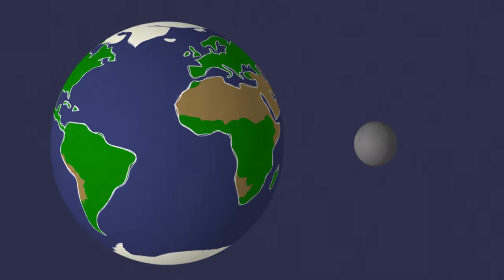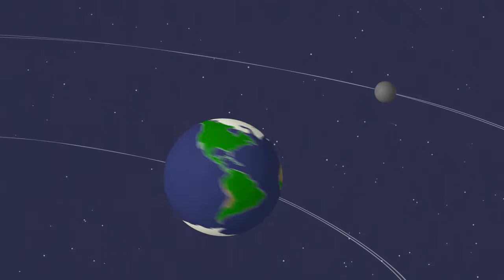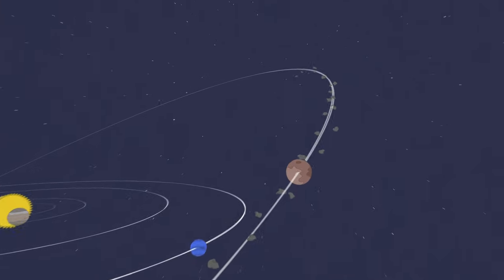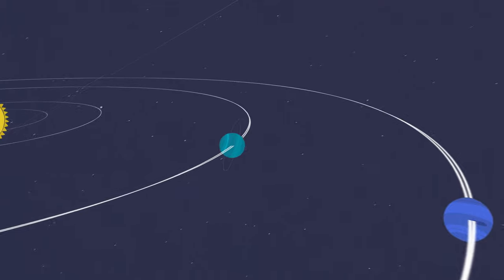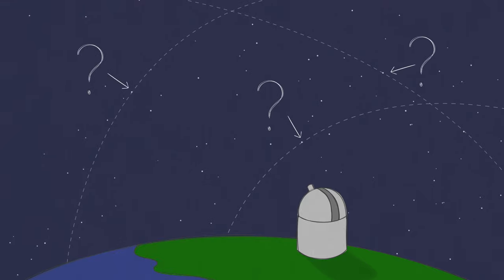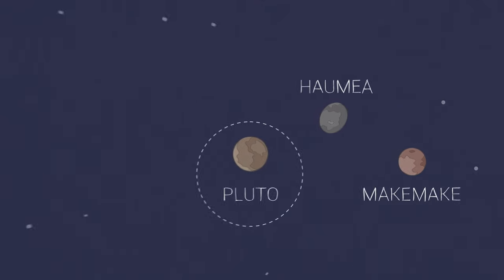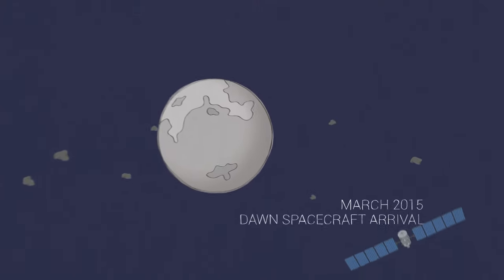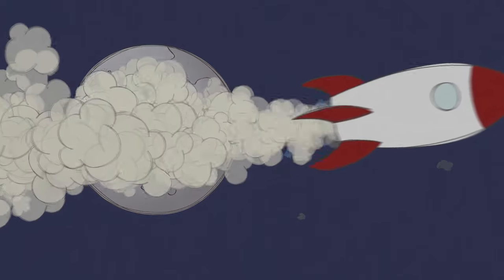Space Shorts: What Is a Dwarf Planet?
Dwarf planets are a lot like regular planets. What’s the big difference? Find out in 60 seconds.